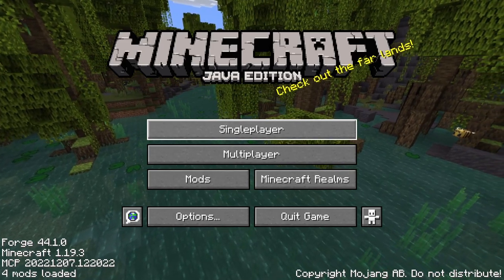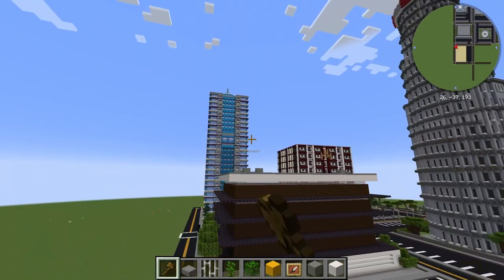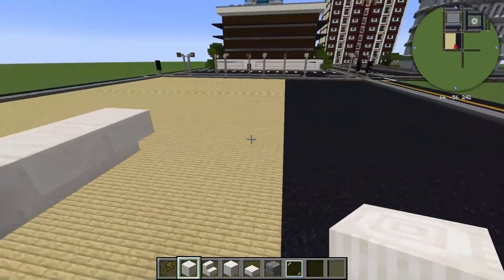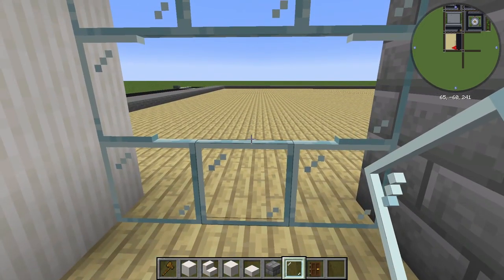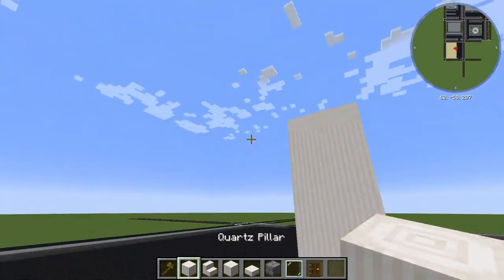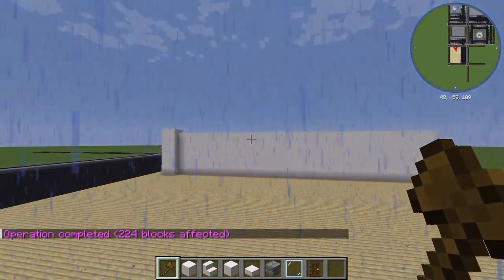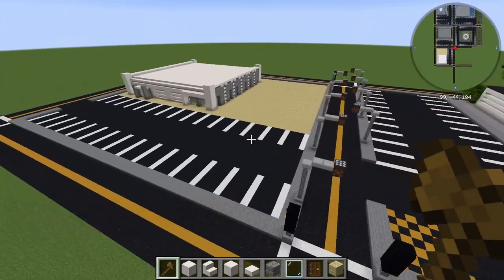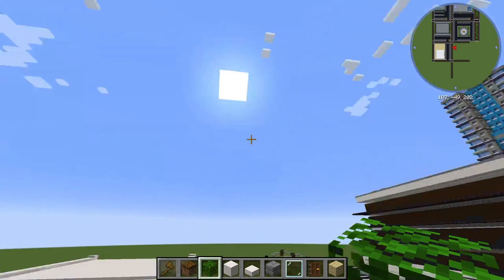Let's Build a City EP 1!!! Office Building